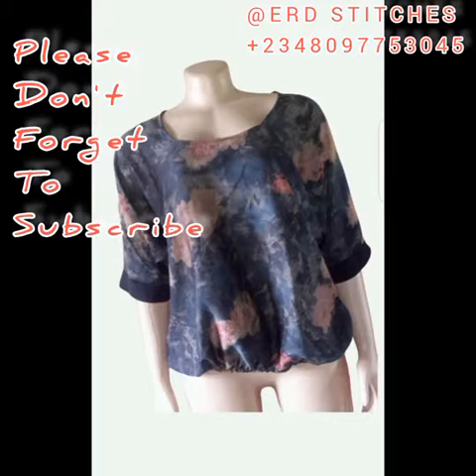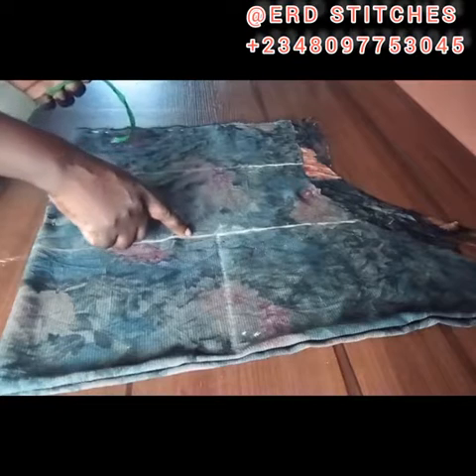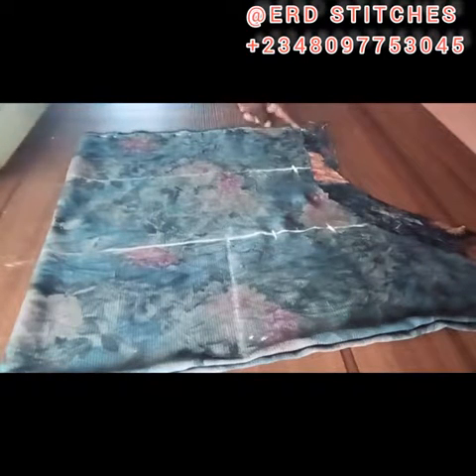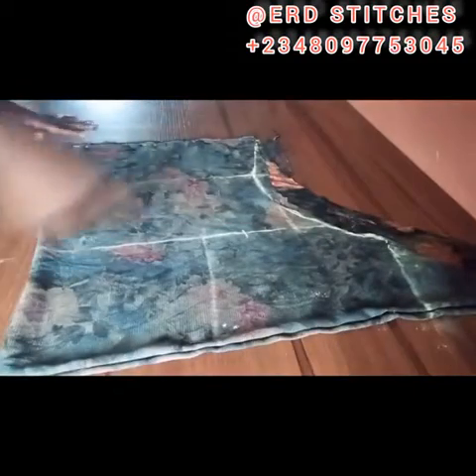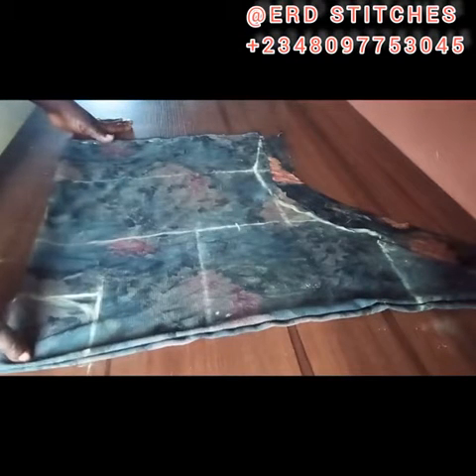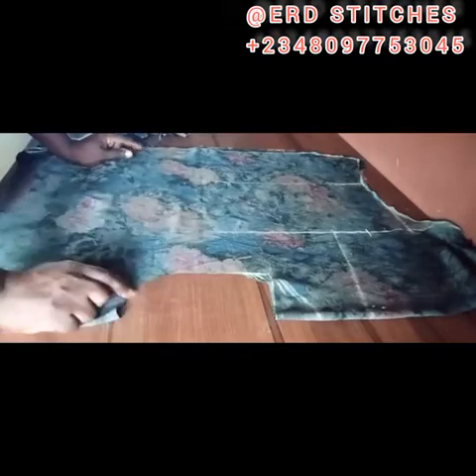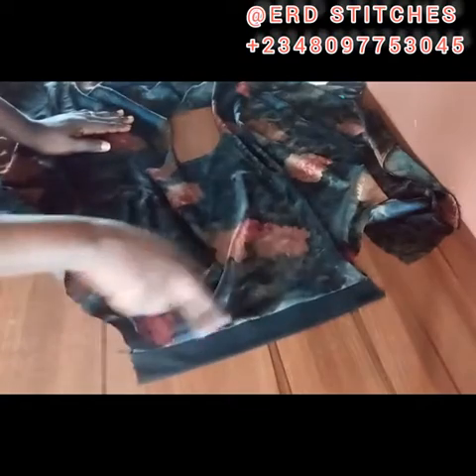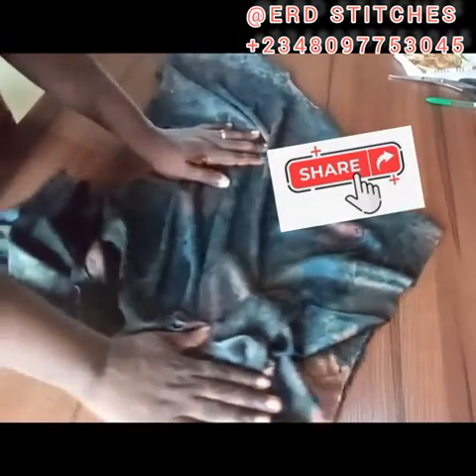Free Top Blouse Tutorial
Twitter ERD STITCHES ONLINE FASHION ACADEMY